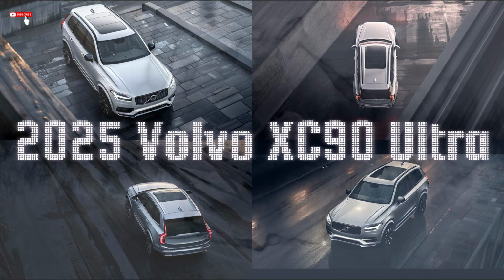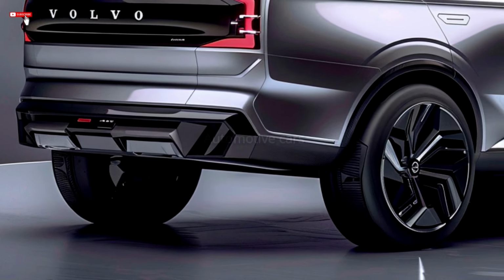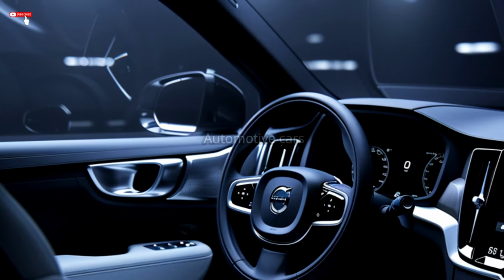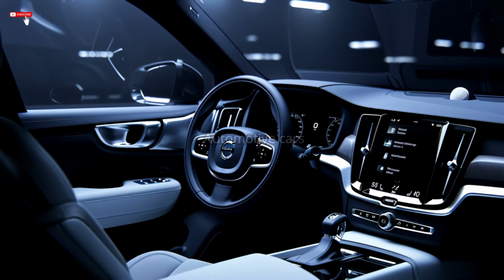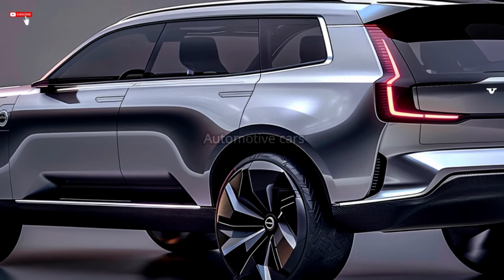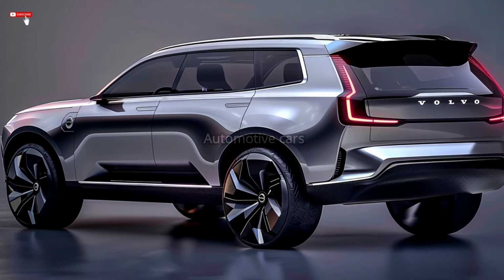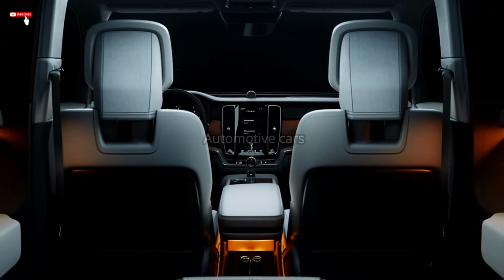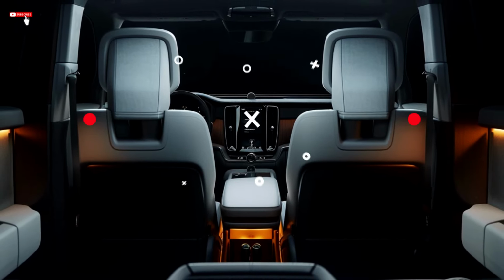2025 Volvo XC90 Ultra-The Best Luxury SUV?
2025 Volvo XC90 Ultra-The Best Luxury SUV?

Automotive Cars shows off the Volvo XC90 plug-in hybrid 2025, which has a 2L 4-cylinder turbocharged engine, a hat with Thor's Hammer lamp and a large grill, and a 21-inch wheelbase. The vehicle includes safety features such as headrest suspension, a 360-degree camera, and a heated driver seat. The interior includes a premium climate control system and heated seats. The XC90 is a capable and responsible SUV that demonstrates Volvo's expertise in hybrid system development.